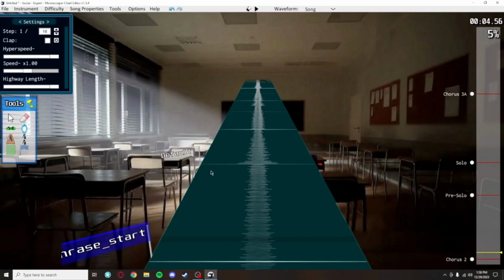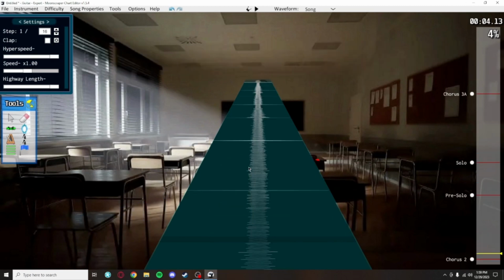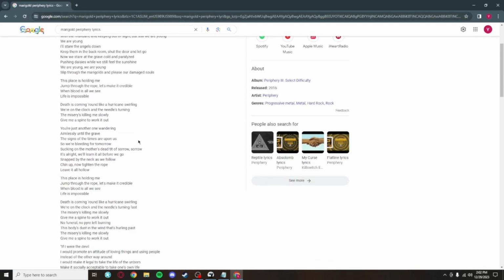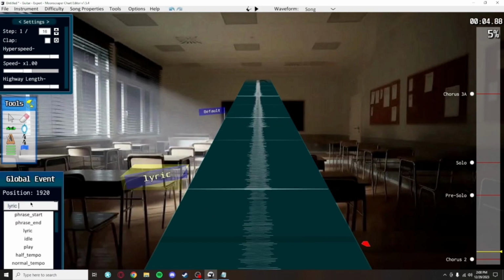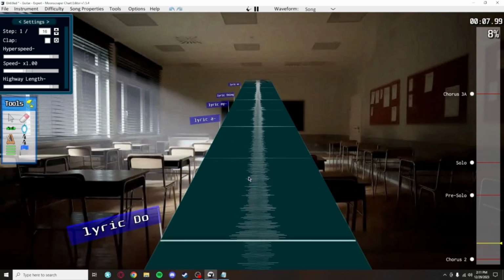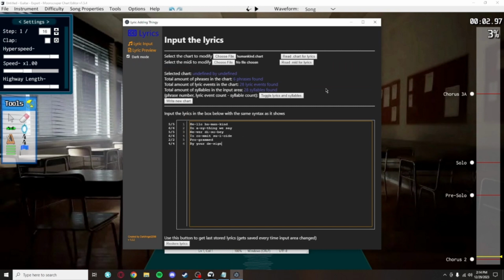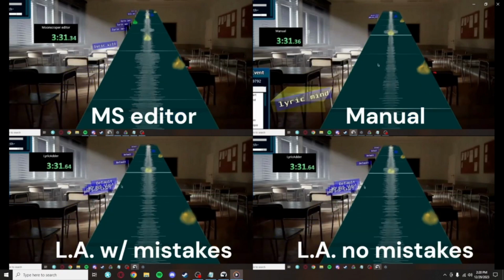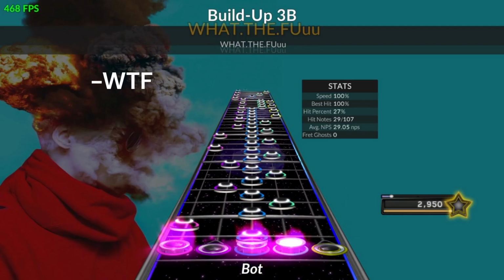14 - basic lyrics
Something something video description

QUICK REFERENCE:
- To place lyrics:
1. Place a blue flag just before the lyrics and name it "phrase_start".
2. Place a blue flag on the first lyric and name it "lyric word" (put your word in instead of "word.") If it's the first syllable of a word, put a dash at the end of the word, like "lyric wo-".
3. After that set of lyrics, place down a blue flag and name it "phrase_end". The phrase end should be placed when that lyric finished being held out.
- If you want to put a dash to show up at the end of your syllable, put an equal sign at the end of your word instead of a dash, like "lyric wo=".
- Do not put any periods in the lyrics for the end of sentences.
- Your options for doing lyrics are to do it manually, use moonscraper lyric editor, or use lyric adder. Moonscraper Lyric editor and lyric adder are around the same speed to use, it's mainly about which workflow you like better.

0:00 intro
0:19 quick explanation
1:30 what lyrics look like in clone hero
2:03 options for doing lyrics
2:33 setting up your lyrics
5:14 doing lyrics manually
6:01 moonscraper lyric editor
7:38 lyricadder
9:54 remember to copy and paste to save time
10:12 speed comparison of every method
12:06 outro